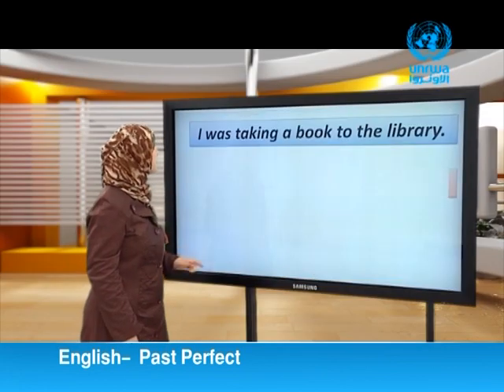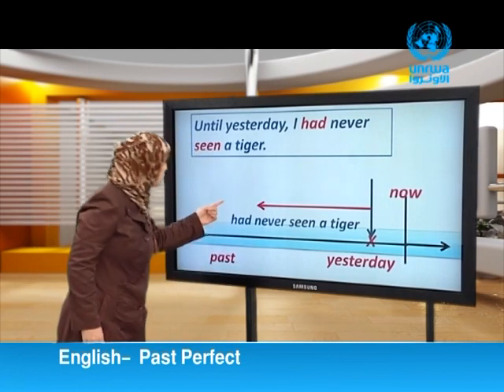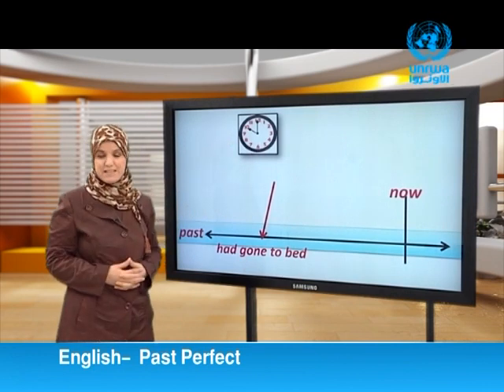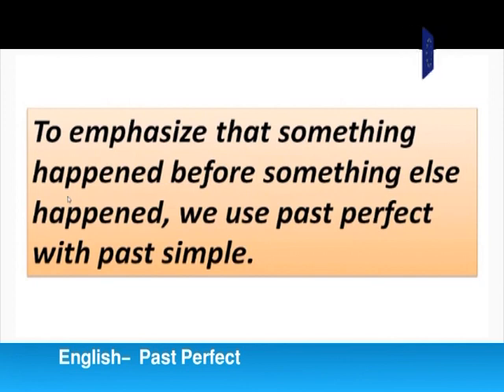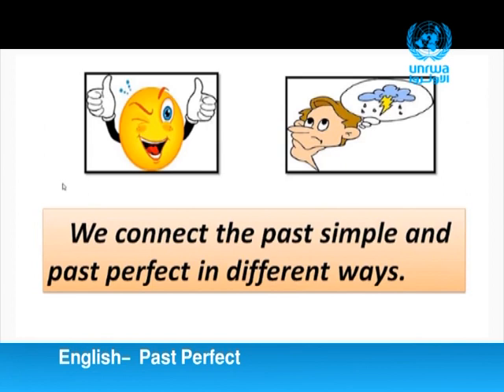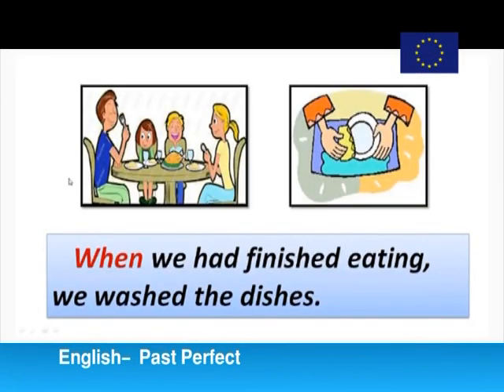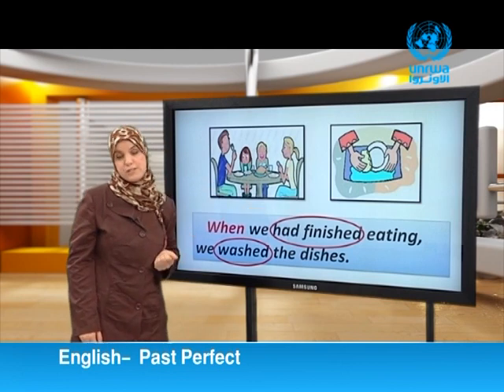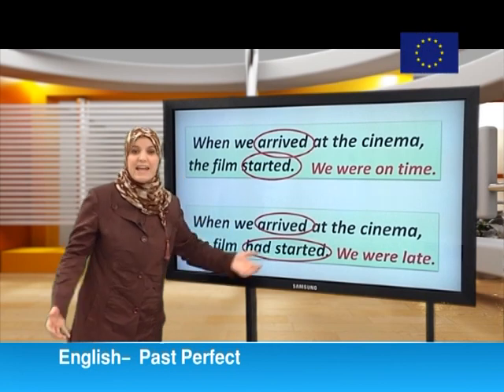English | Past Perfect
We will Learn : Past Perfect

مشاهدة ممتعة